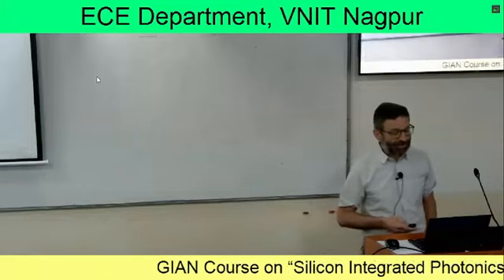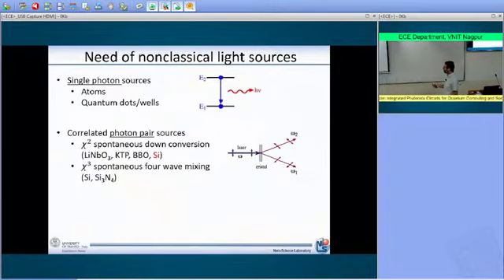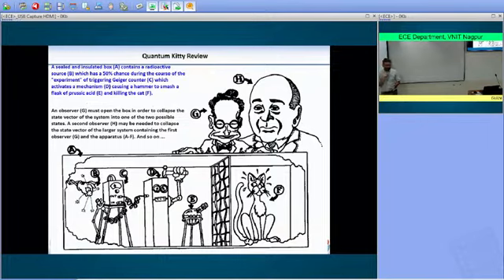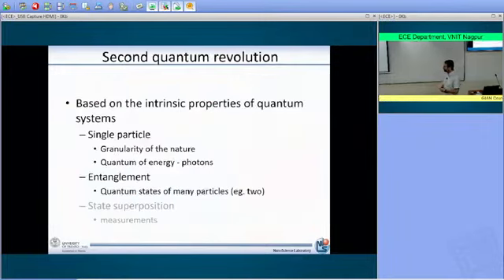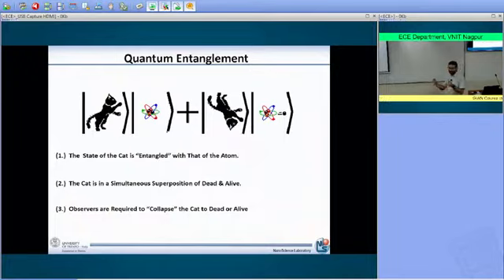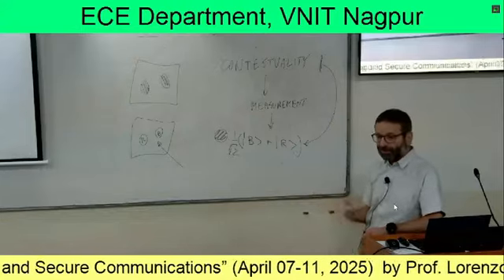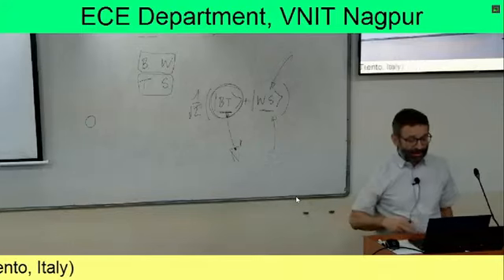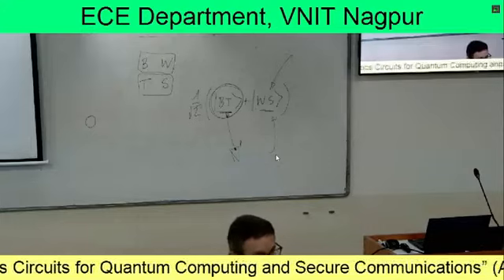L07 Quantum Photonics: An Introduction